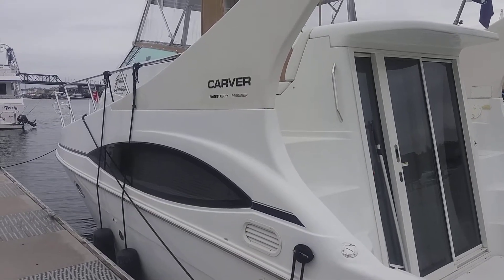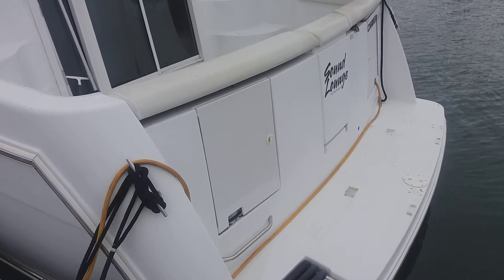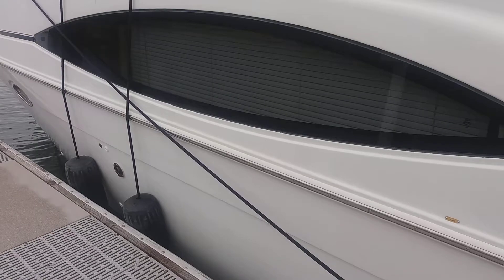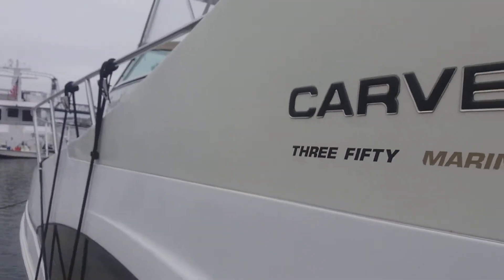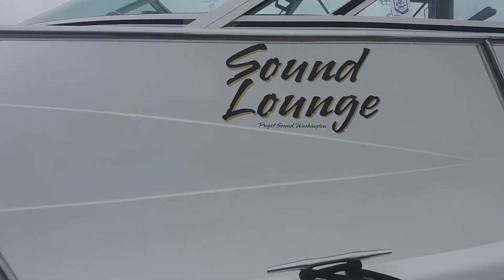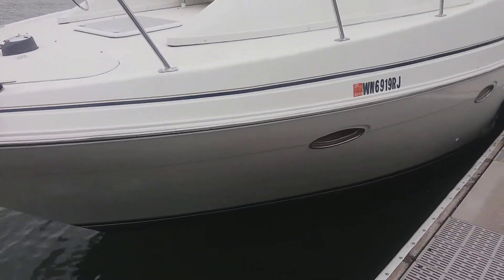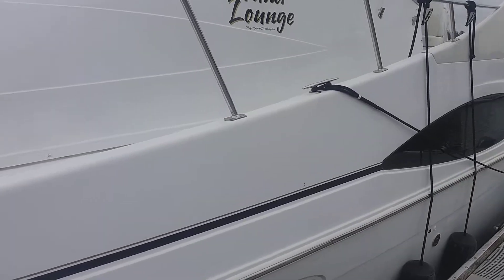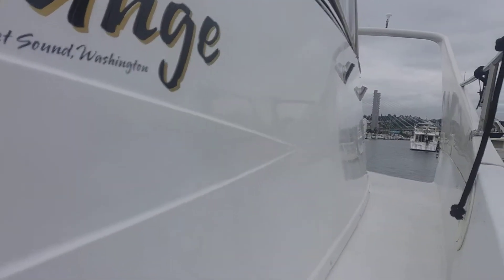Carver 350 mariner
Before detail walk around